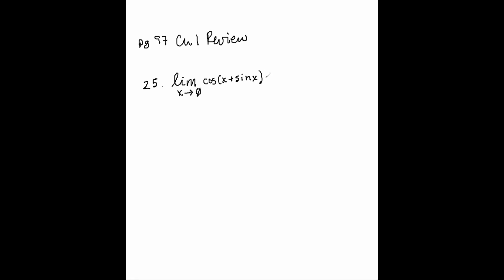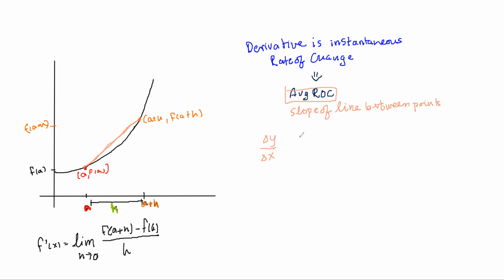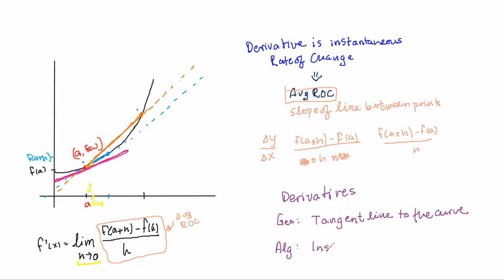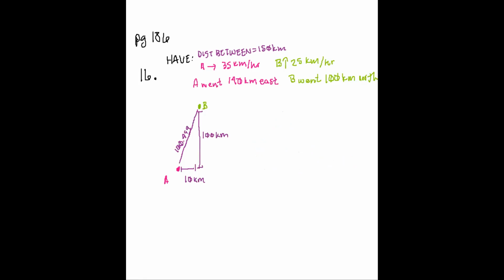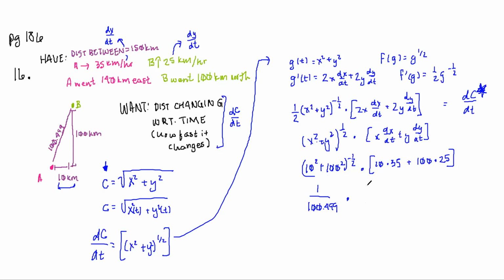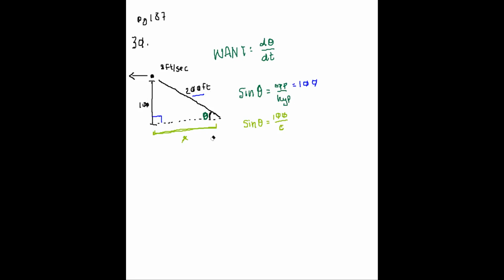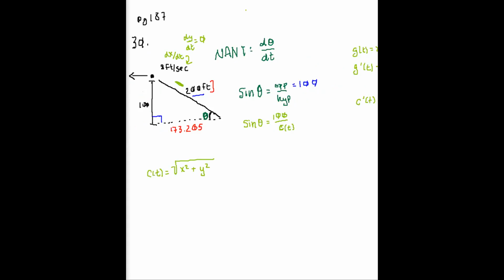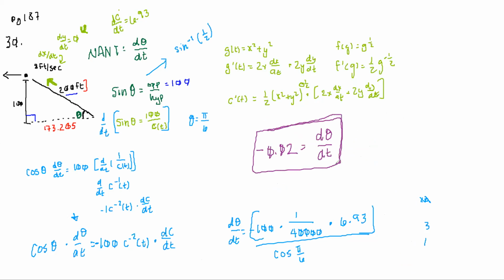Math 140 GSG: Midterm Review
23 September 2018
We mostly worked on how to approach optimization problems, but also did some work with limits.